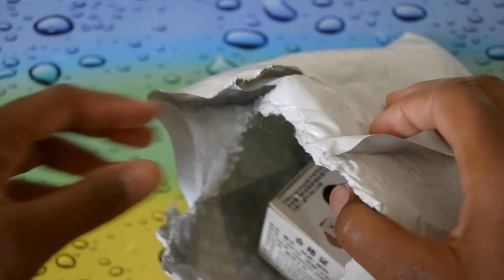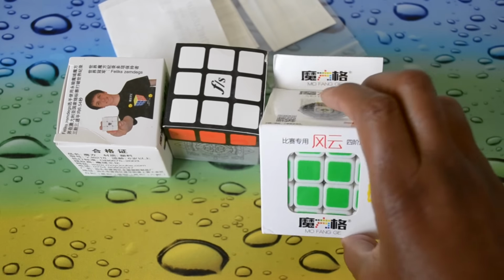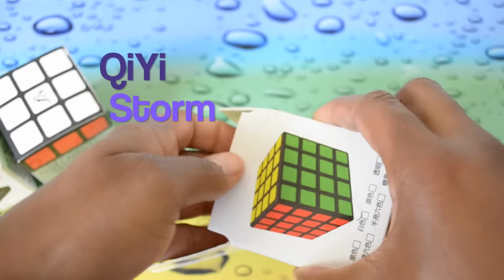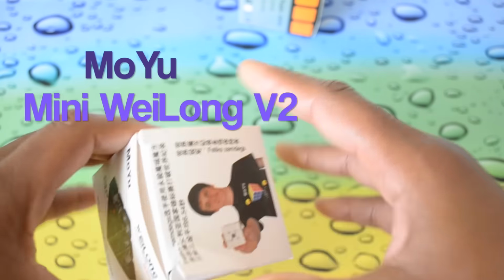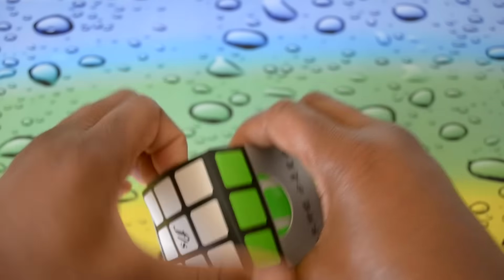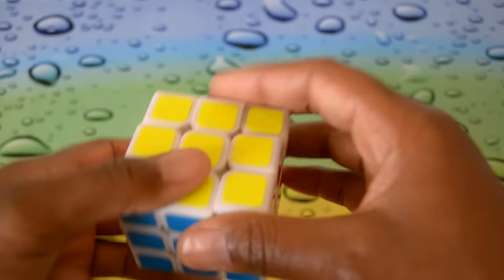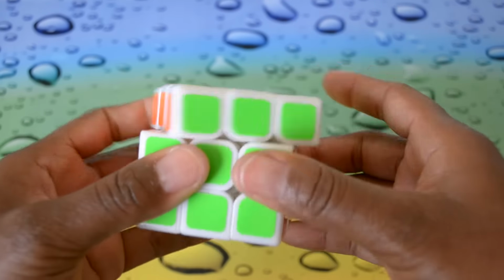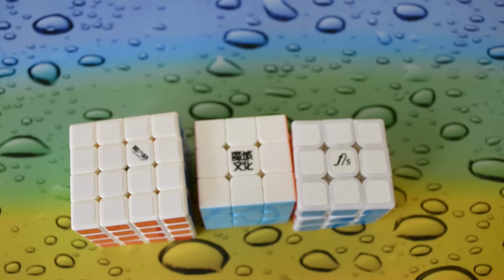Potential New Mains! | Unboxing from the Cubicle!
My Skype: Convinsa